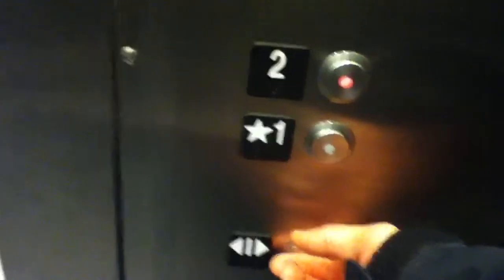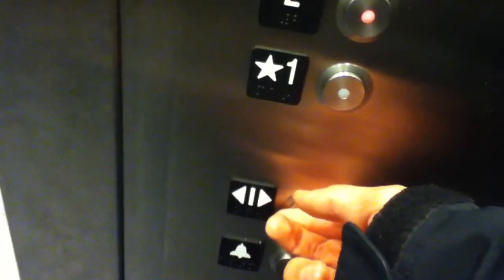Schindler Elevator At H.M. At Newport Center Mall Jersey Ci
This is the newest store to the mall. It opened at the end of summer or beginning of fall.